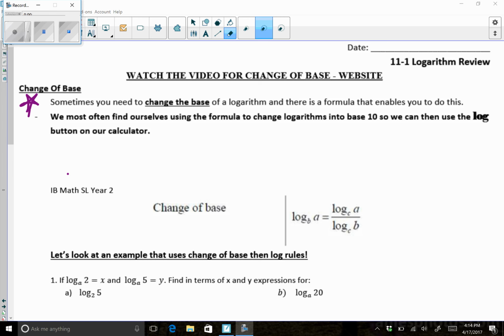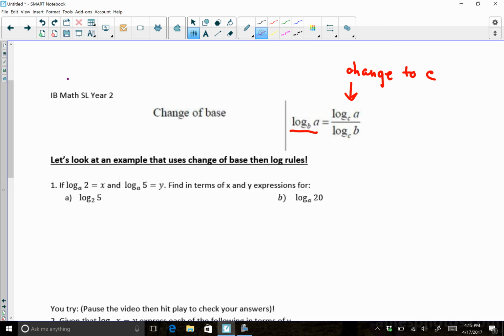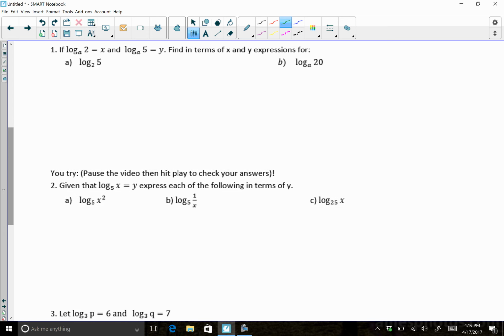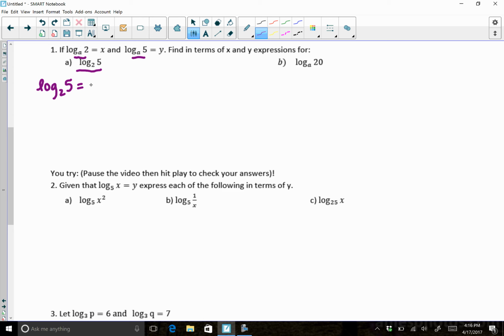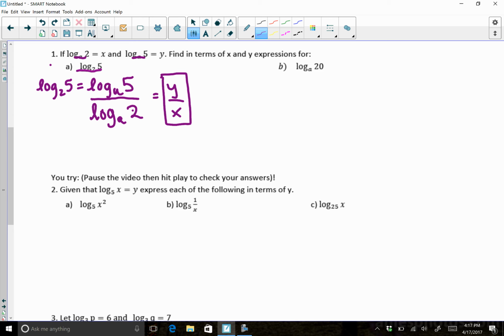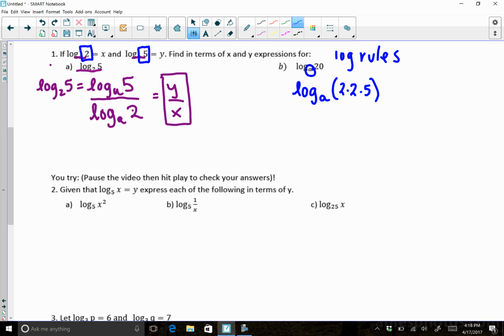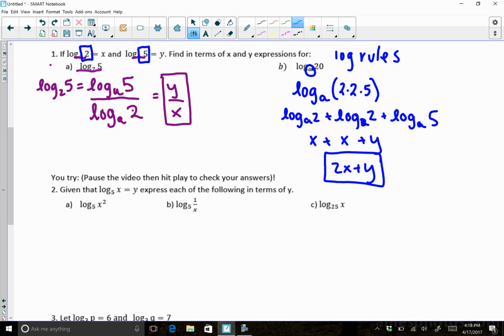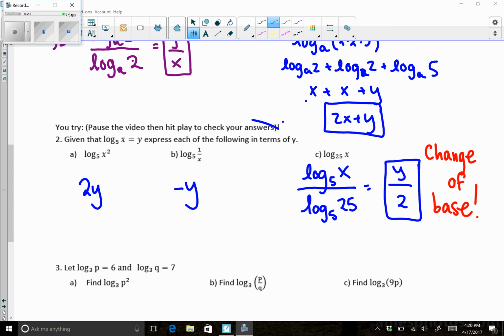Logarithms| Change of Base